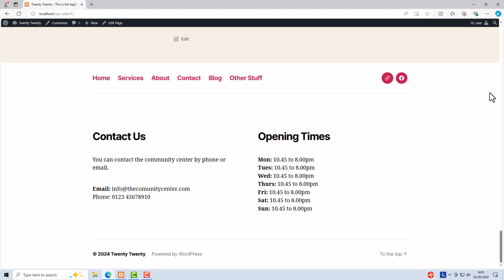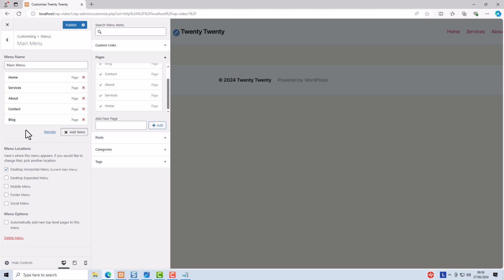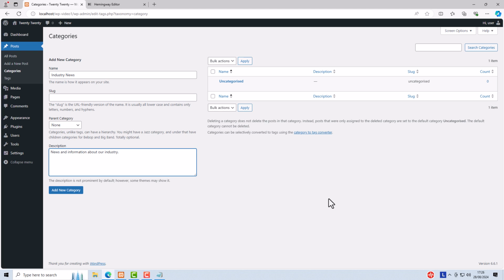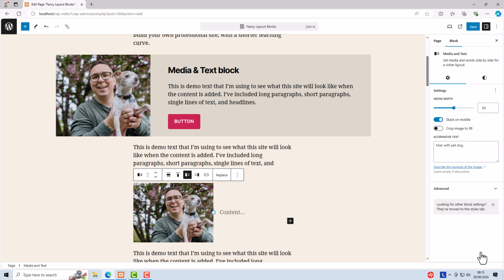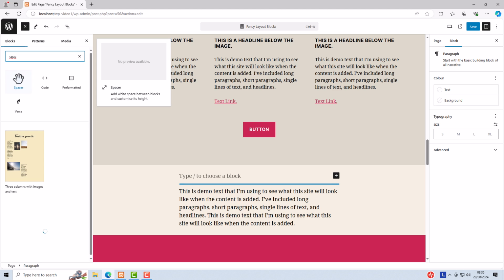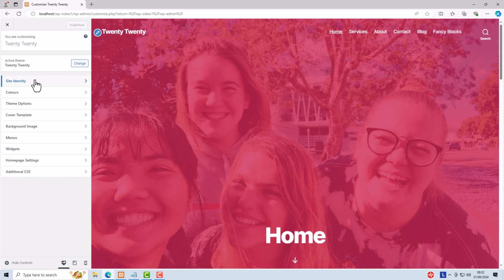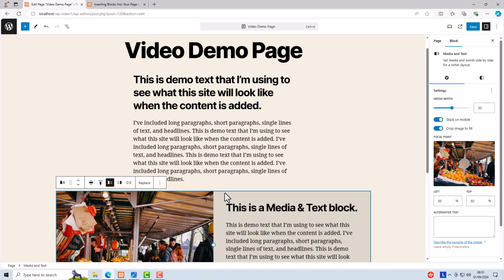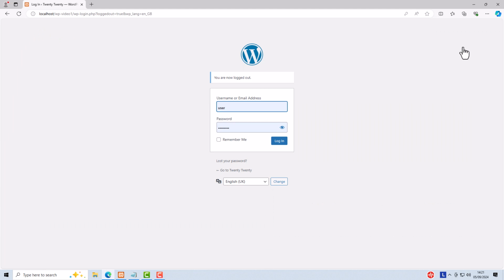Learn WordPress Using The Twenty Twenty Theme.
WordPress tutorial for new users. Learn WordPress using the Twenty Twenty theme by WordPress.

Use the timestamps below to jump to any part of the video.

0:00 Introduction.
00:00:40 Using the jump links.
00:01:00 What you need to follow along.
00:01:58 Initial clean up.
00:02:18 Logging in to WordPress.
00:02:47 Finding the dashboard.
00:03:32 Changing themes.
00:05:09 Deleting the default post and page.
00:06:10 Deleting the default widgets.
00:06:48 Disabling comments.
00:09:20 Changing the permalink structure.
00:10:14 Adding pages and pasting in plain text.
00:13:26 Making the blog page part 1.
00:13:46 Making the navigation menu.
00:16:48 Assigning the home and blog pages.
00:17:36 Pasting text into pages.
00:19:17 Change paragraphs into headlines.
00:20:41 Uploading images to use as featured images.
00:24:25 Adding featured images to pages and posts.
00:25:21 Changing the page template.
00:27:06 Adding more featured images and adding the page text.
00:30:01 Recap: Assigning a blog page.
00:30:42 Make a blog category.
00:30:07 Adding blog posts to your website.
00:33:57 Assigning a blog post to a category.
00:34:50 Adding more blog posts to your website.
00:35:38 Add a cover template to a blog post.
00:36:44 Add an excerpt to a blog post.
00:39:59 Set the blog listing page to display a text summary instead of full content.
00:41:55 Assigning a footer navigation bar.
00:43:02 Building a social media menu.
00:45:27 Building more complex layouts using blocks.
00:46:45 Using the media and text block.
00:51:30 Building a layout using columns.
01:02:36 Using the spacer block to add space between page sections.
01:04:04 Making a call out box.
01:09:20 Using the cover block to add text over an image.
01:15:03 Adding content to the footer widget areas.
01:17:59 Adding a site title logo and tagline.
01:21:20 Adding a site icon.
01:22:46 Recap - inserting blocks into your page.
01:27:46 Finding the block settings.
01:31:03 View your web page in the WordPress editor and a web browser.
01:32:09 Viewing your page in mobile and tablet view.
01:33:00 Quick recap - inserting blocks into your page or post.
01:36:15 Ready made layout patterns in Twenty Twenty theme.
01:36:43 Building image galleries using the gallery block.
01:48:16 Applying security updates to WordPress.
01:49:47 Logging out of WordPress.
01:50:25 Thanks for watching and bye for now.